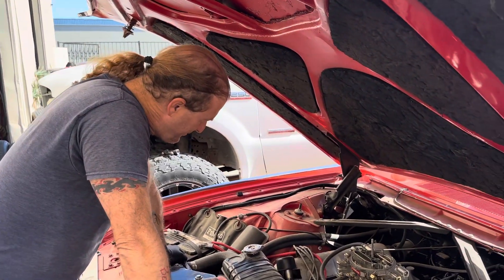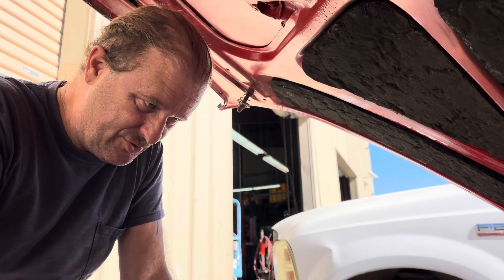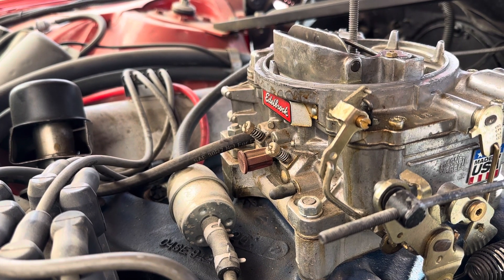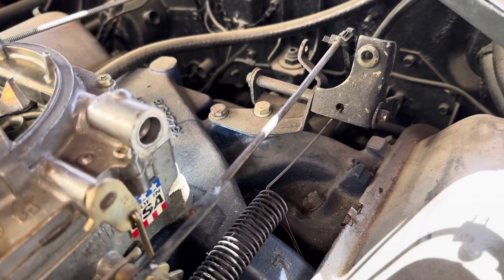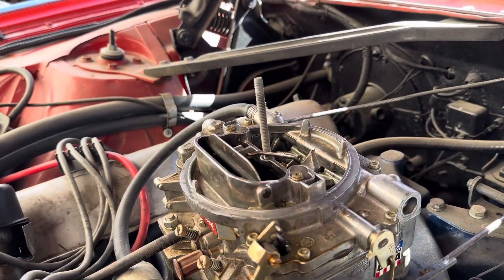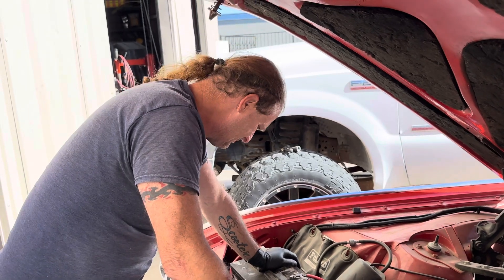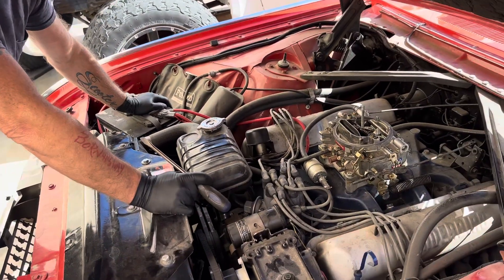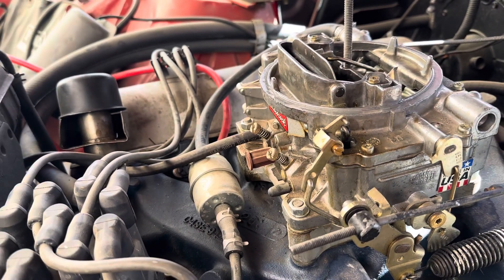Van’s 1962 Ford Thunderbird - gummed up edelbrock carburetor, rough running.